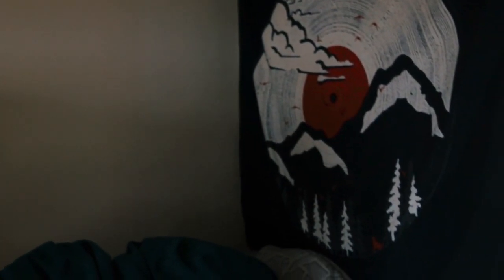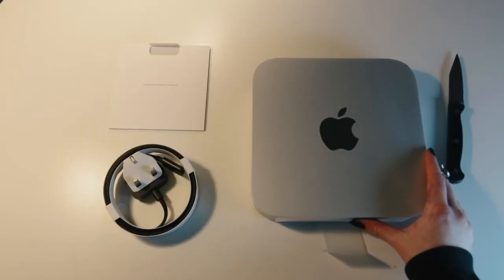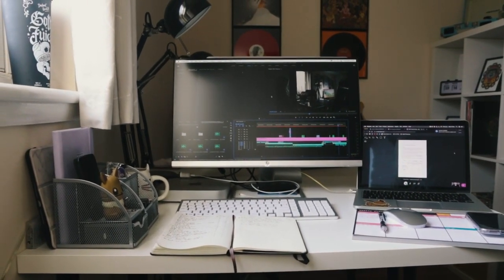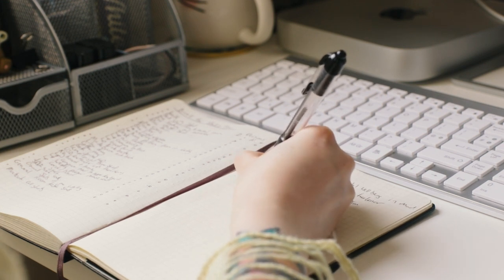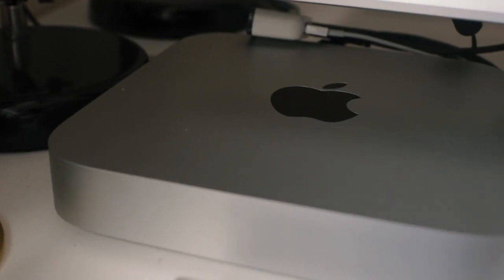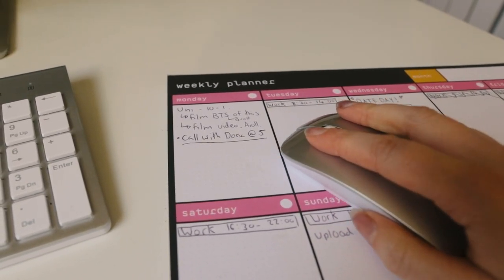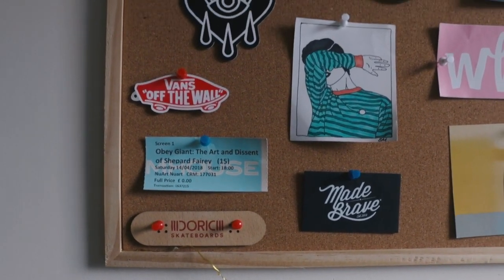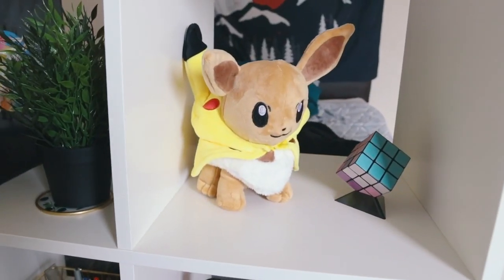✨ My NEW Desk Tour/Setup ✨: For Productivity, Working + Studying from Home! OFFICE/STUDIO SETUP 2021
We upgraded our workspace! ✨ YAY! This was to help us work and study more comfortably from home, which is super important to me. This video gives you a tour of our new home office/studio setup in our spare bedroom. Hope you guys like it!

Mac Mini
HP Monitor
Blue Light Glasses
Desk Caddy
IKEA Lamp
IKEA Desk
IKEA Shelving Unit
Keyboard + Mouse
USB Extender

2021 Typo Diary (The lilac one is out of stock! But this pink one is super cute!):